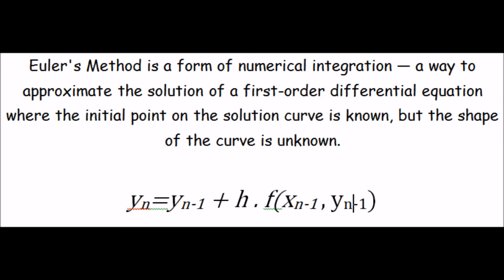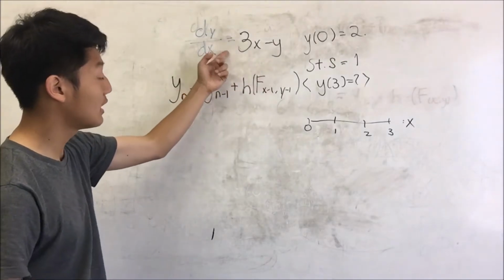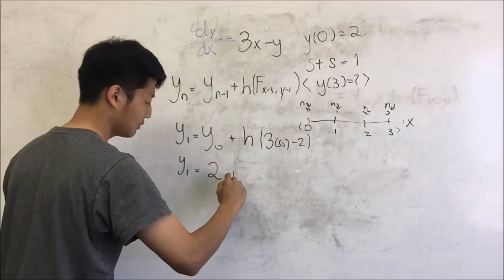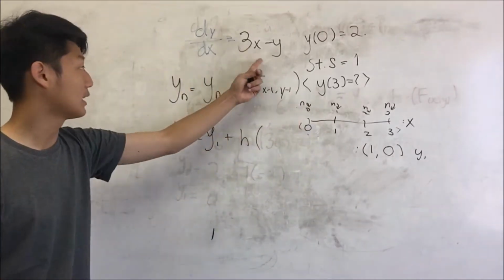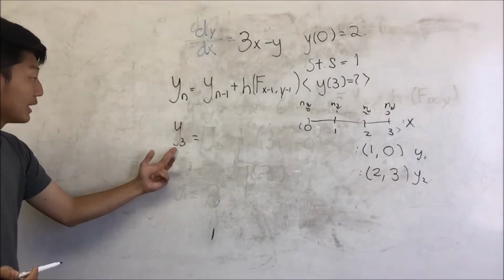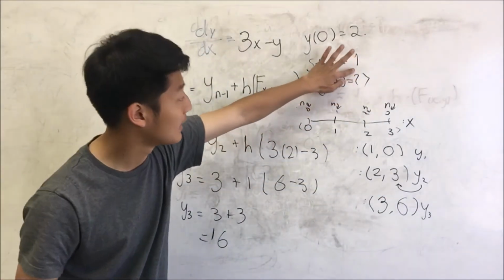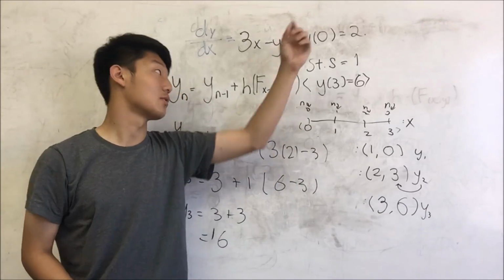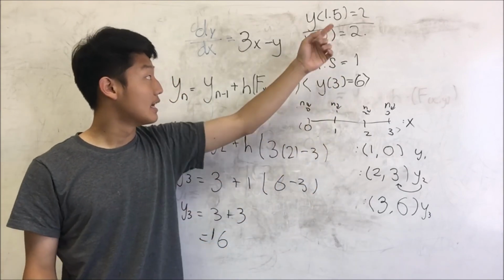Euler's Method - How to, Definition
Welcome to BMHS Math Tutoring Club!